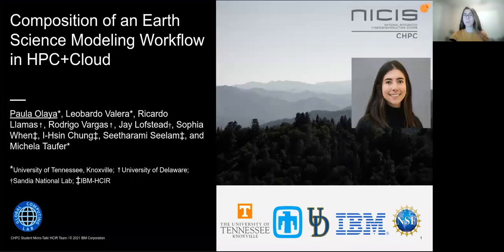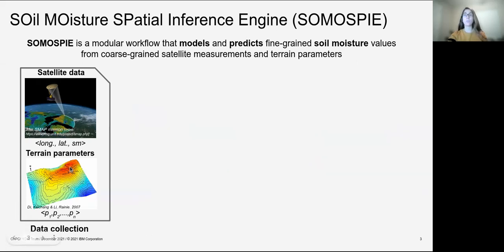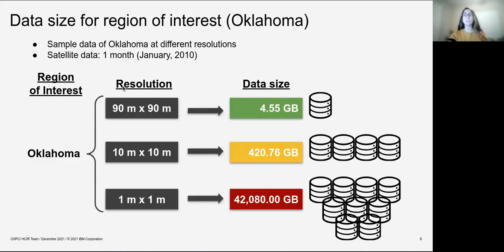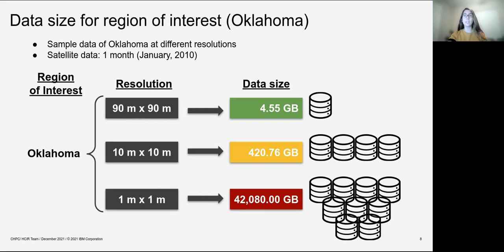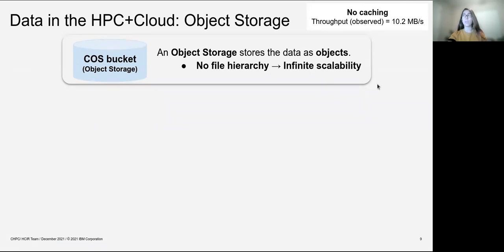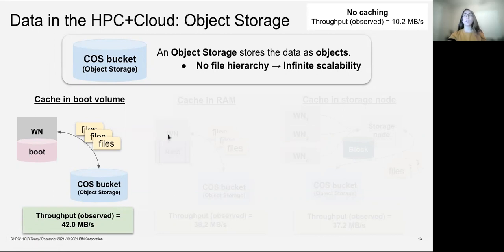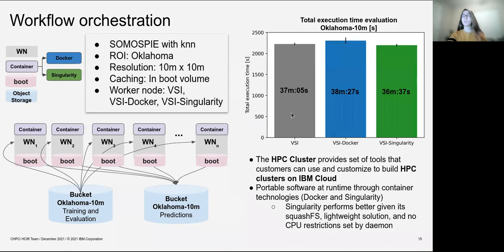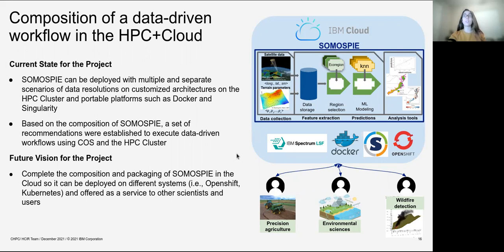Paula Olaya (PhD): Composition of an Earth Science Modeling Workflow in Hybrid HPC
Composition of an Earth Science Modeling Workflow in Hybrid HPC